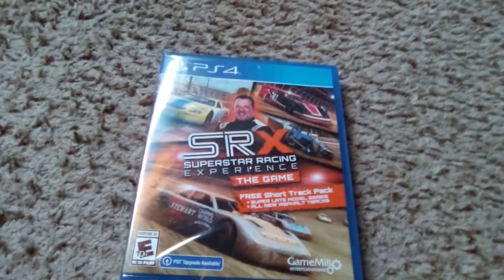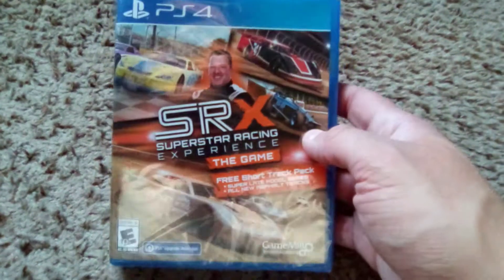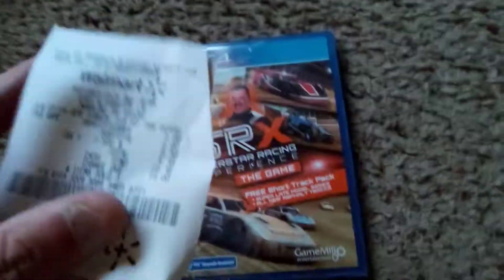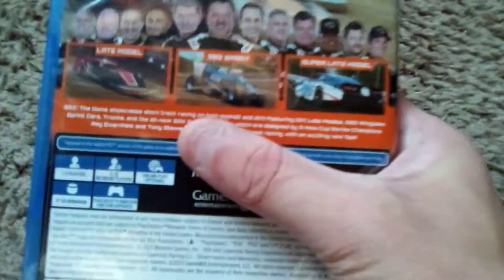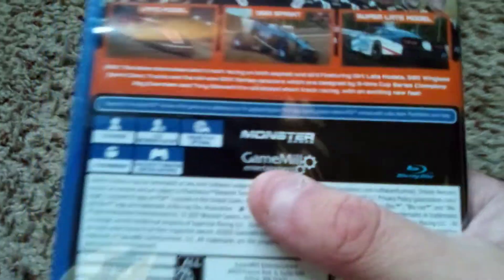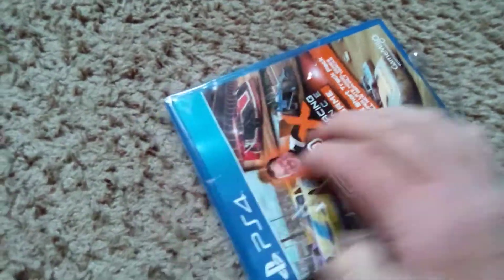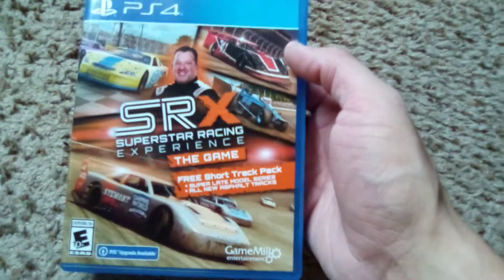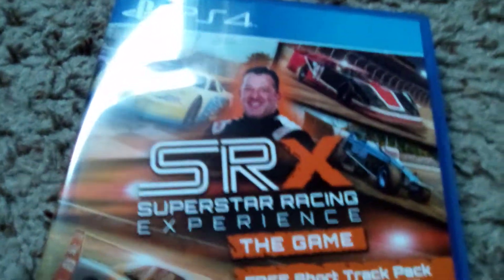SRX: The Game Ps4 Game Unboxing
Well you've seen me streaming it, so I guess the cat is out of the proverbial bag eh. SOLID RACER THO, RECOMMENDED.